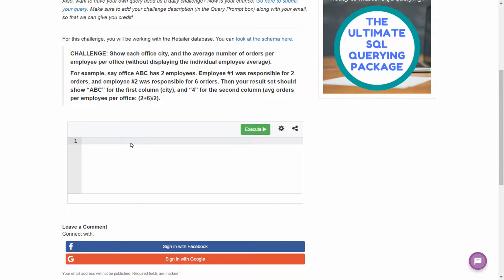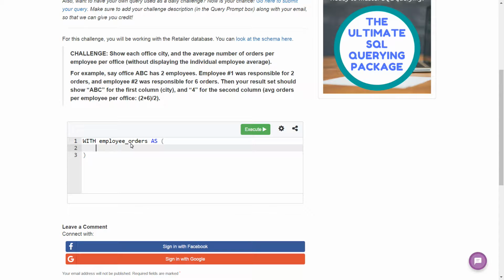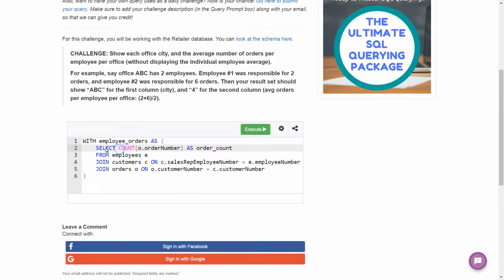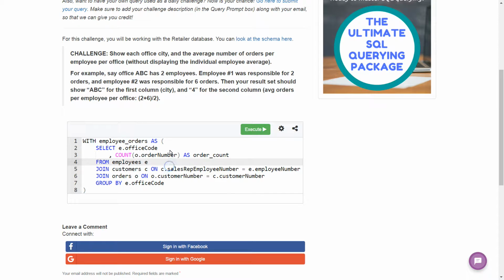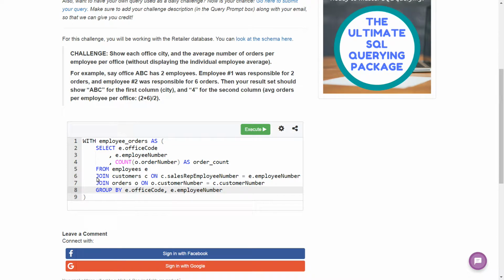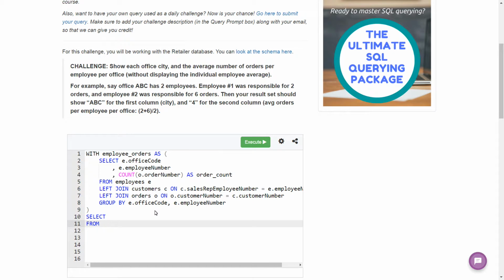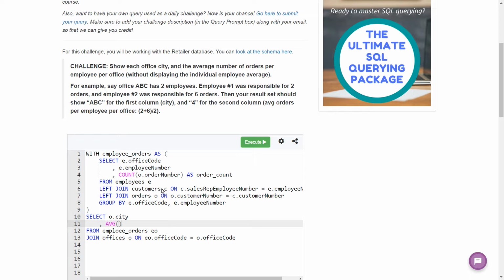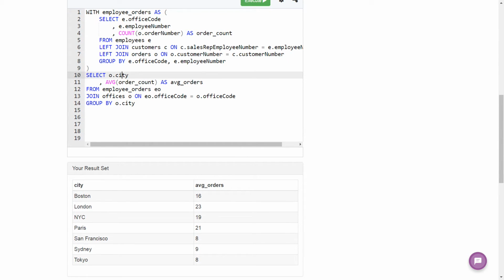SQL Prep - Daily Challenge #8